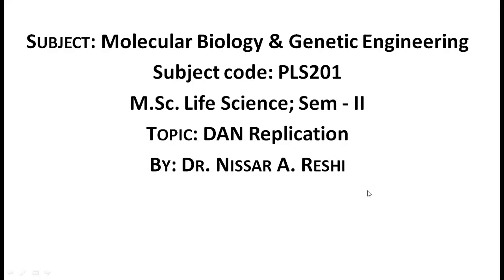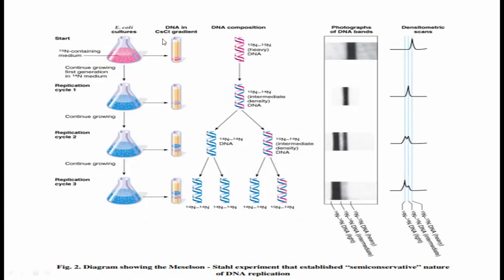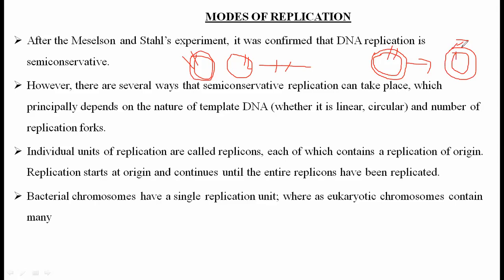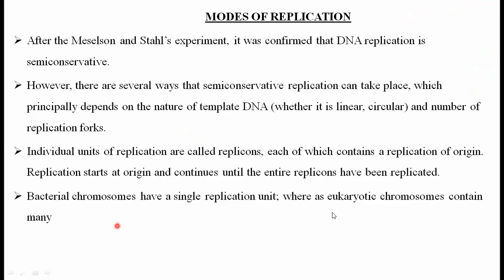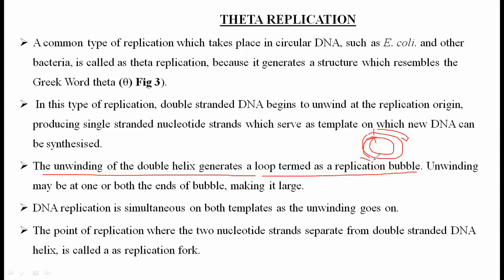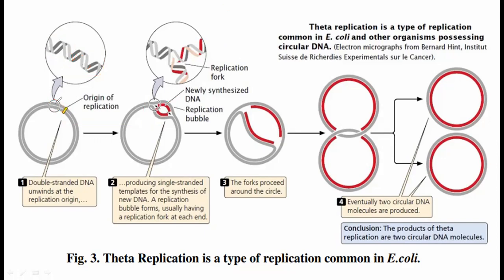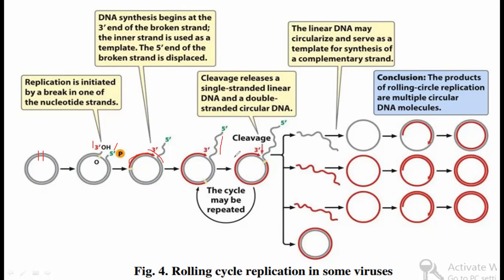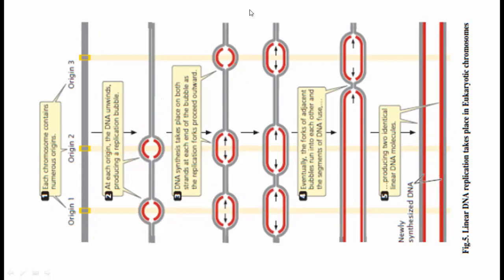DNA Replication (Part II)